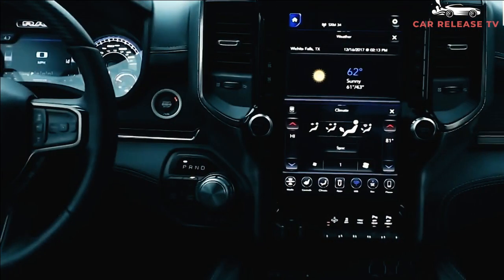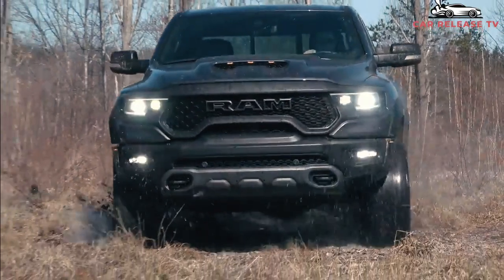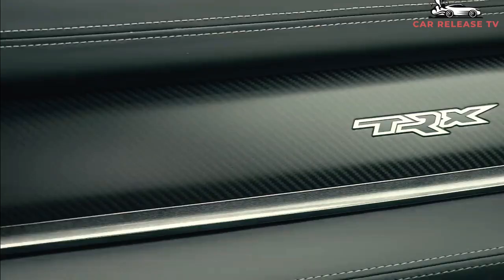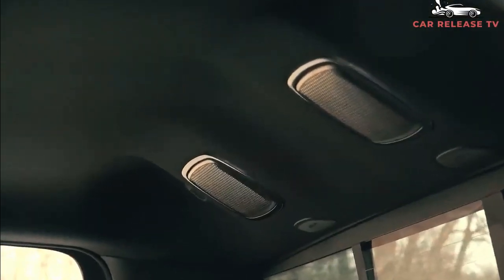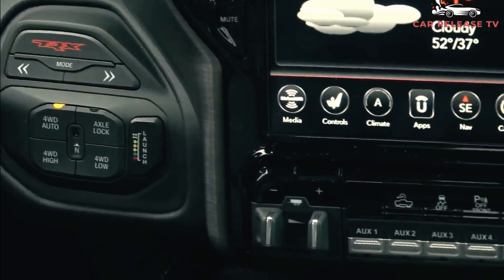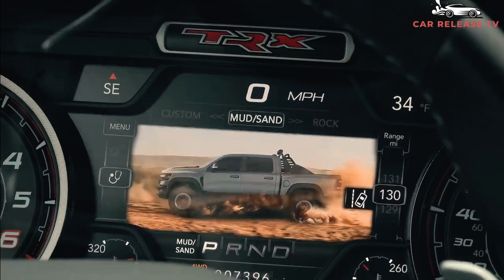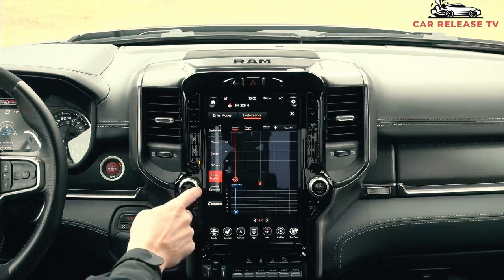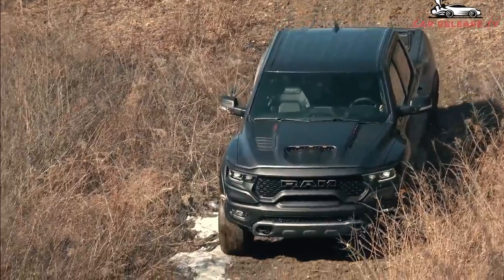BREAKING NEWS!! 2022 RAM 1500 | The Quickest, Fastest and Most Powerful Truck in The World | RAM TRX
2022 RAM 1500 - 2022 ram 1500 limited australia product overview - interior and exterior.

2021 ram 1500 limited night edition: is this worth buying over the new ram trx???

new ram 1500 limited review: is it good to live with and what options should you get???
new dodge ram 1500 trx 2022 is shown on truck assembly plant to demonstrate how it's made and where its production processed.
take a look at the 2022 ram 1500 production line and see how's made new dodge ram 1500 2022...

in this video i got over the latest information on the 2022 ram 1500 trx.

for the latest ram 1500 pricing and information:
here's the 2021 ram 1500 limited 5.

Please do not make a copyright claim, if you object to us using your material or you feel harmed, please contact us atthen we will delete the video, thank you for your cooperation.